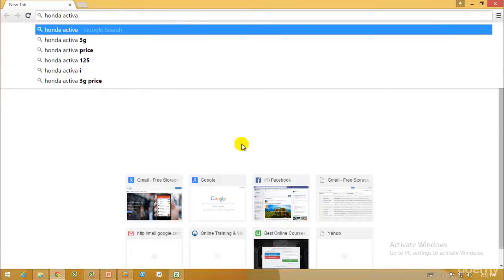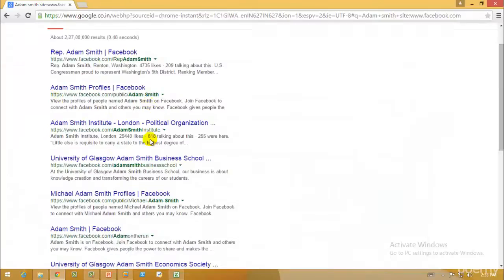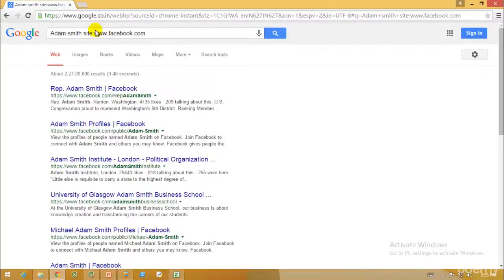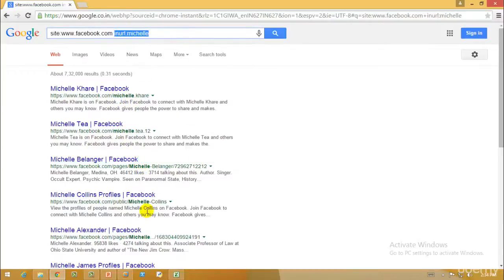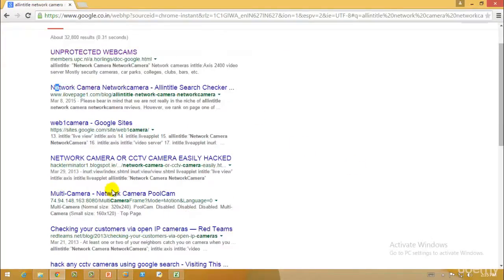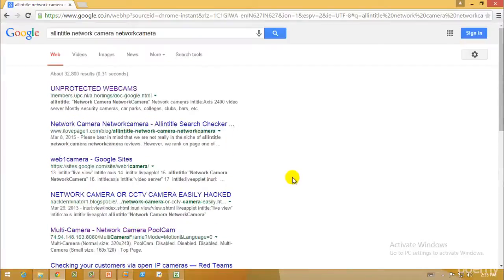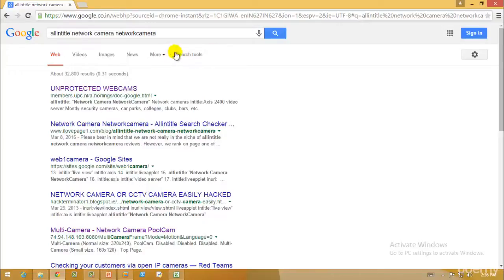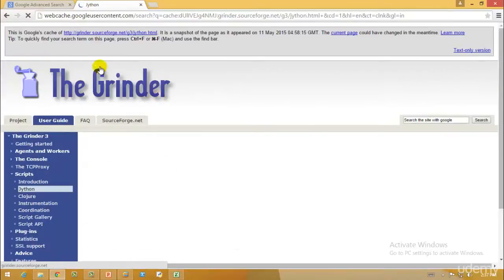004 Introduction to Google Hacking